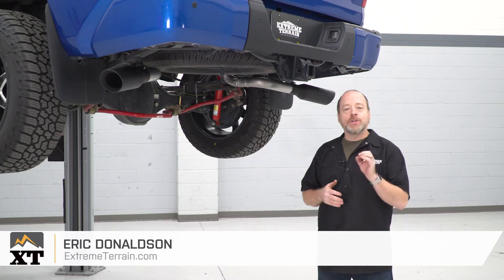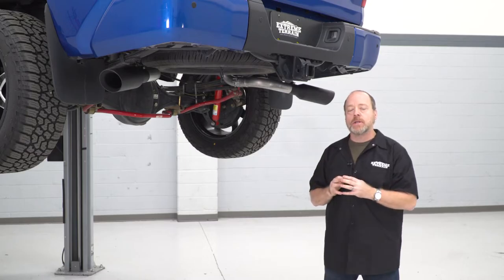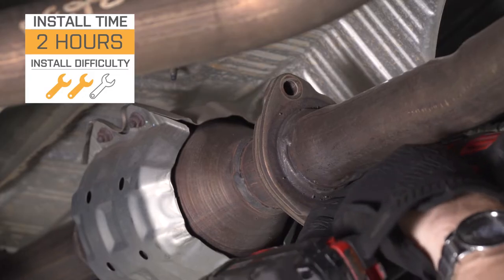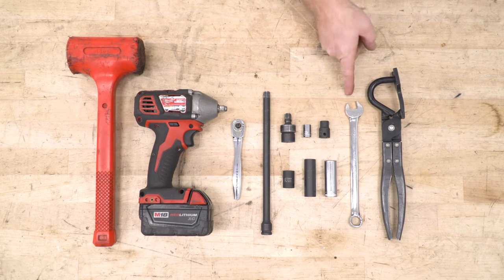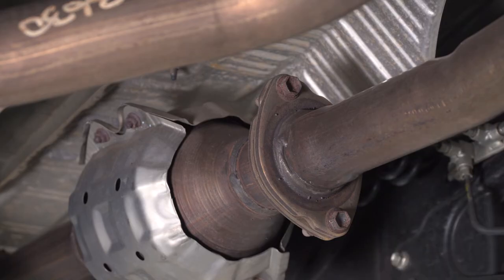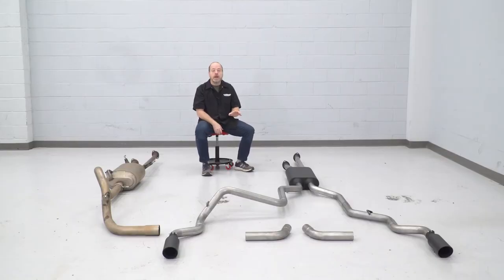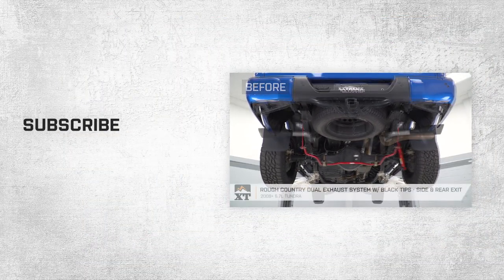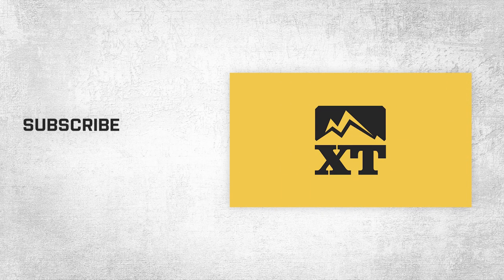2009-2021 Tundra 5.7L Rough Country Dual Exhaust System with Black Tips Sound Clip & Review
Make your Toyota Tundra even more formidable than before with this Rough Country Dual Exhaust System with Black Tips; Side/Rear Exit. Its high-flow muffler and smooth pipes have been specially designed to minimize high-pitched exhaust sounds to produce a deep, guttural sound that is guaranteed to make heads turn each time you drive by.

Impressive Power and Performance. Apart from giving your truck an aggressive growl, this exhaust system also increases your truck’s power and torque. That’s because it features high-flow, mandrel-bent pipes that have been specially engineered to accelerate the exhaust flow. With this exhaust system, you can experience power and performance as you have never experienced before.

Premium-Level Construction. This exhaust system equips your truck with a 16-gauge 409 stainless steel pipe that has been mandrel-bent for precision. Its muffler is made from the same material while its tips are made from 304 high temperature resistant stainless steel with black tips. They have been tested using trail-proven standards for lasting performance.

Direct Bolt-On Installation. Rough Country designed this exhaust system for simple installation. It comes with all the clamps needed for a setup that requires no drilling or welding.

0:00 - Sound Clip
1:02 - Review
4:53 - Uninstall
8:25 - Stock Compare
9:34 - Install